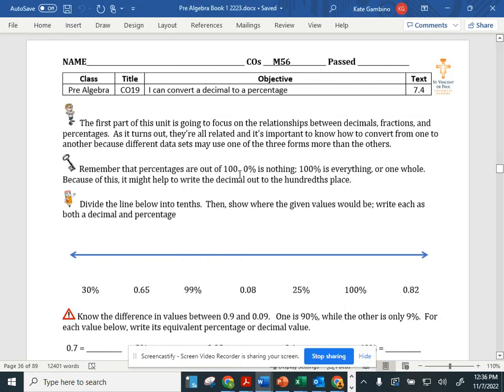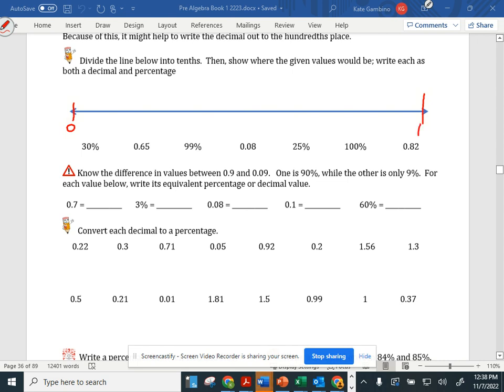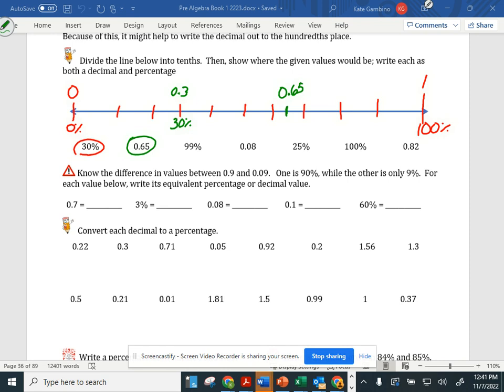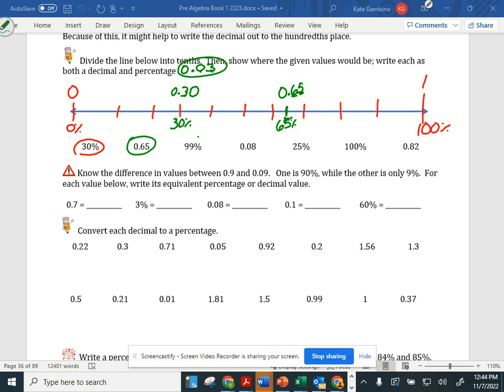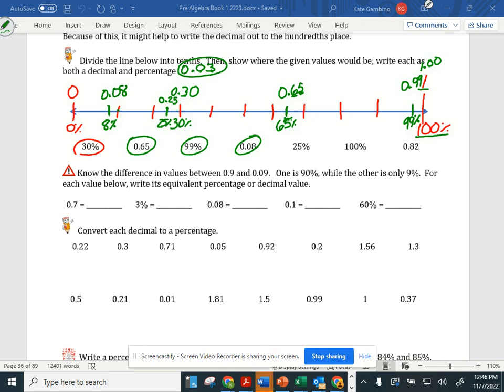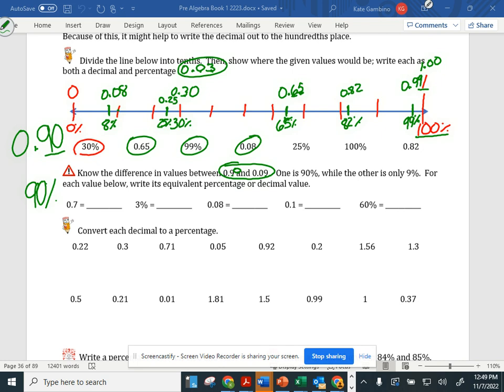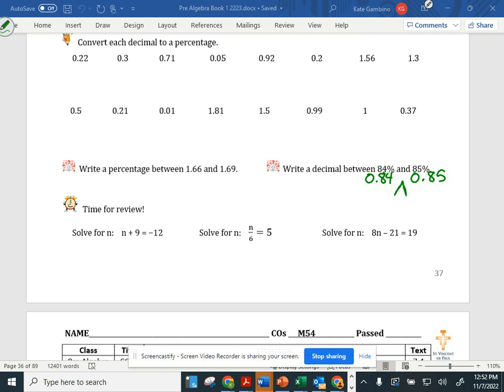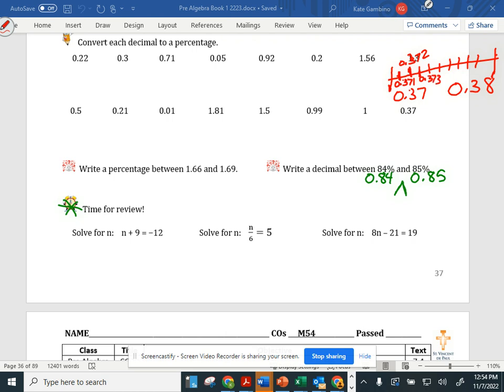11/7 Pre Algebra CO19